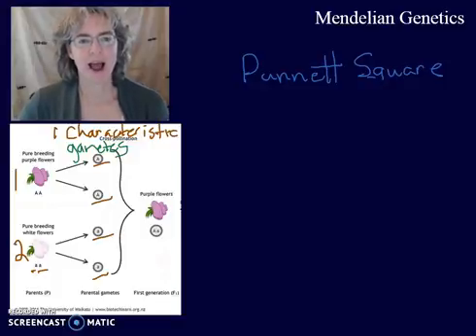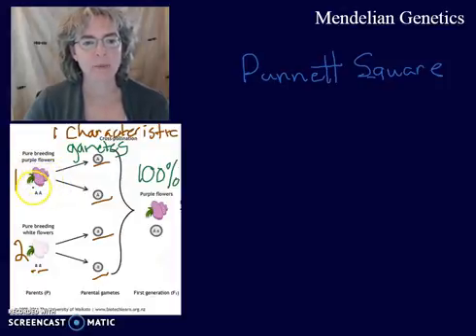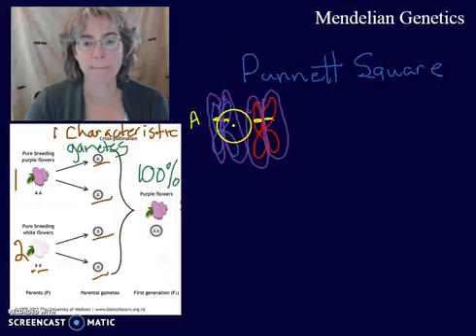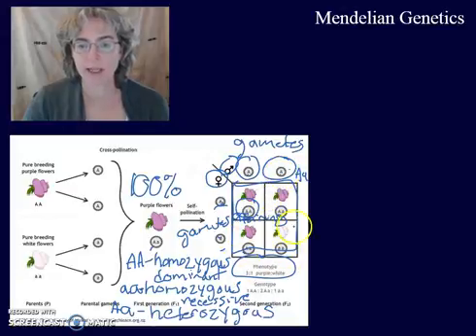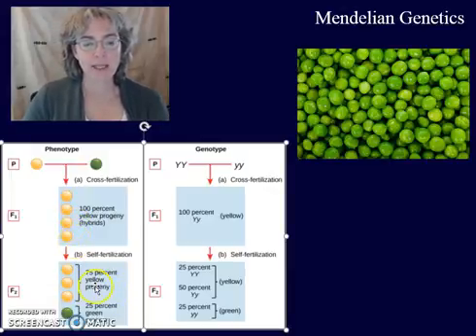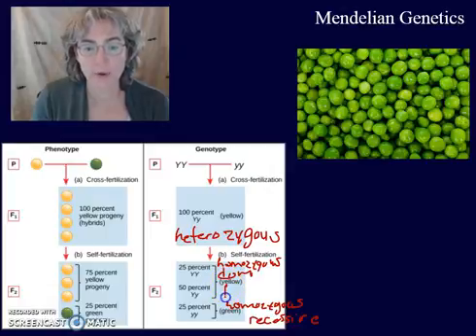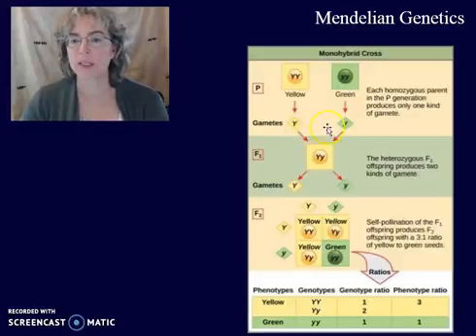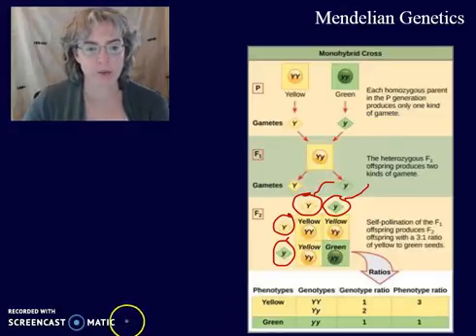Inheritance Mendelian genetics dihybrid cross (1)